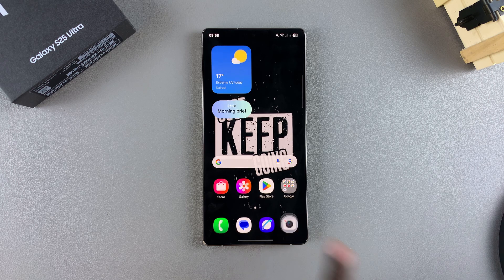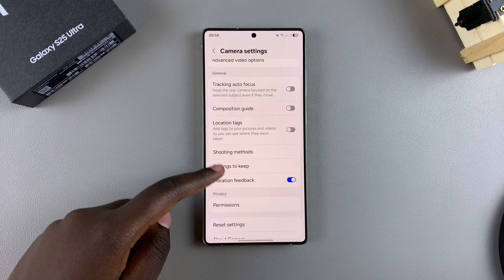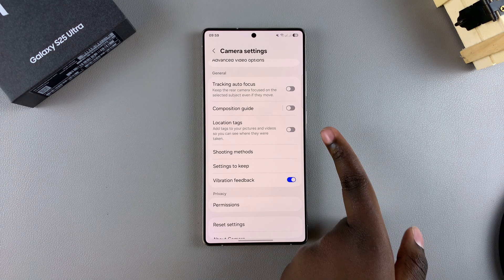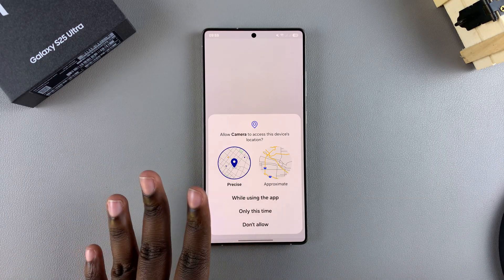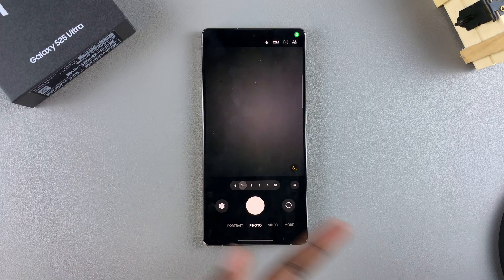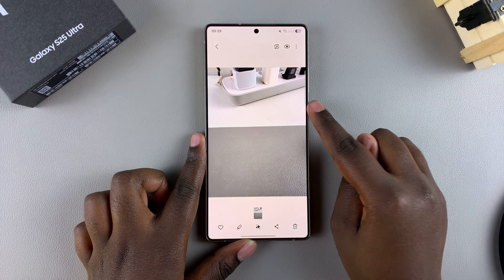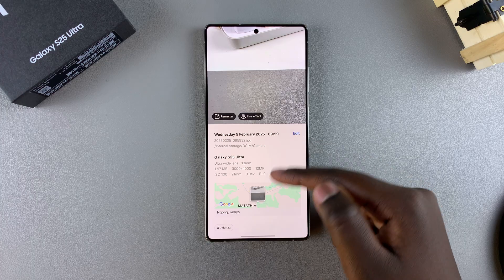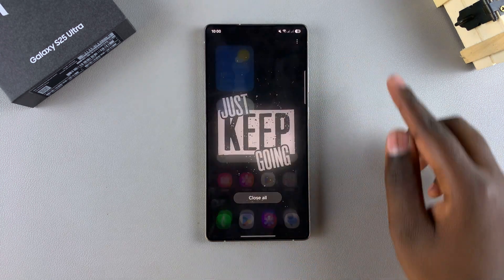How To Enable Location On Photos & Videos On Samsung Galaxy S25 / S25 Ultra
Want to automatically save location details on your photos and videos? Enabling location tags on your Samsung Galaxy S25 or S25 Ultra helps you keep track of where your memories were captured.

How to enable location tags in your camera settings
How to check if location services are turned on

How To Turn ON Location On Photos & Videos On Samsung Galaxy S25 / S25 Ultra
Launch camera
Locate the menu icon
select settings
Scroll to location Tags
Tap on the toggle to enable
Give camera access to your location

Cell Phone Tripod Adapter